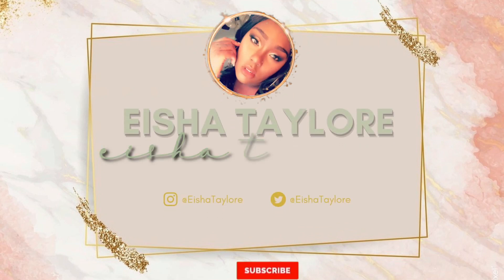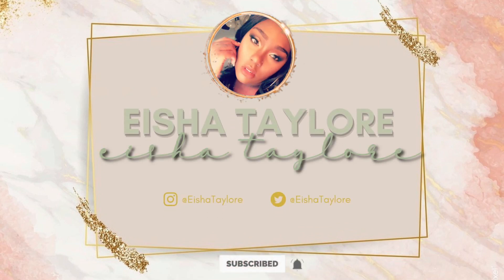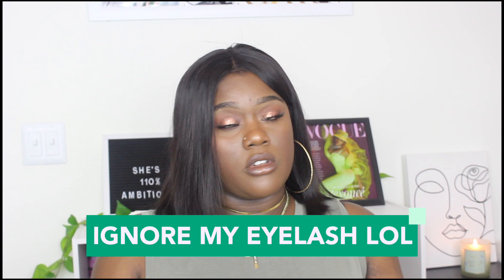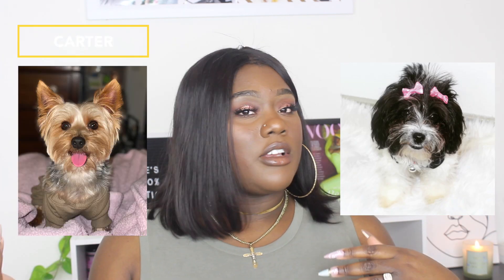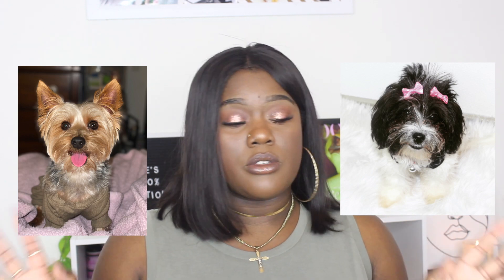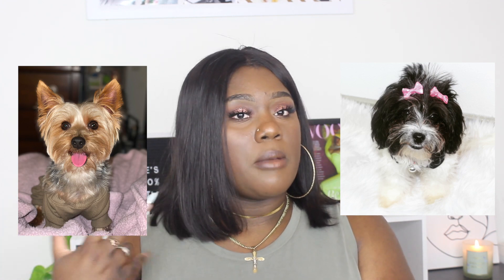TIPS ON GETTING A SECOND DOG AND WHAT I REGRET! 🙈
Should you get a second dog? Are you considering getting a new puppy? I was hesitant on getting a second dog for MANY reasons and I wasn't sure how I would be able to handle two dogs at different ages and different breeds. Here are some tips for if you are getting a second dog, and having a new puppy with your first dog.

▹▸ | AMAZON DOG LIST |

▹▸ | FOLLOW MY DOGS INSTAGRAM |
tails_ofthetaylors

○ Instagram, Facebook, Twitter, TikTok, Pinterest: @eishataylore

how to buy a dog online, how to buy a puppy online, small dogs for sale, how to get a dog from a breeder, how to adopt a dog, how to adopt a puppy, puppy for christmas, want a puppy, how to get a puppy, best way to buy a puppy, best way to buy a dog, how to get a yorkie, how much does a yorkie cost, tips for buying a dog, tips for buying a yorkie, getting a new dog, second dog, mixed breed, maltese, poodle, maltipoo, yorkie, yorkshire terrier